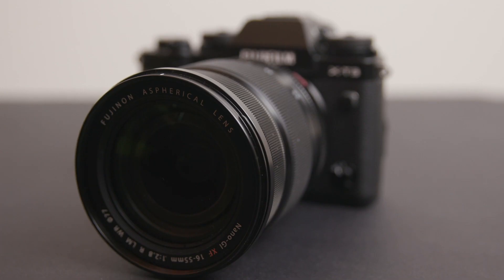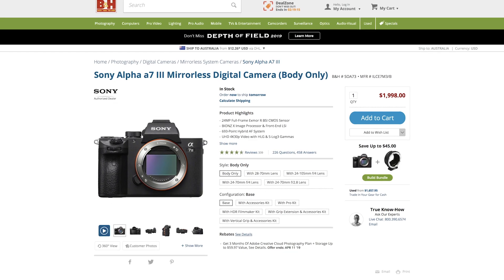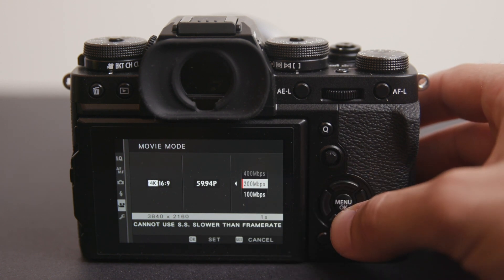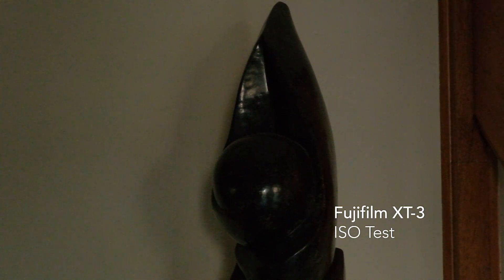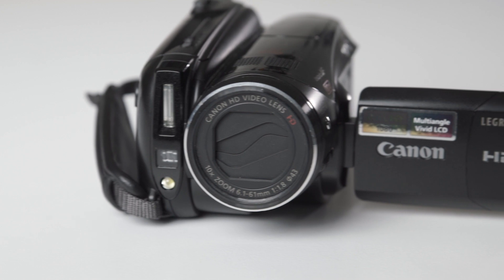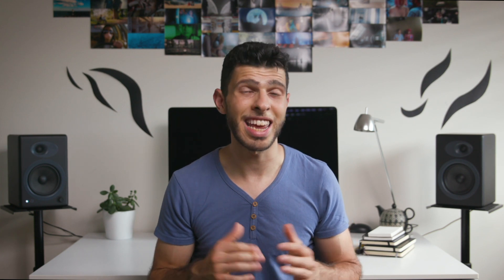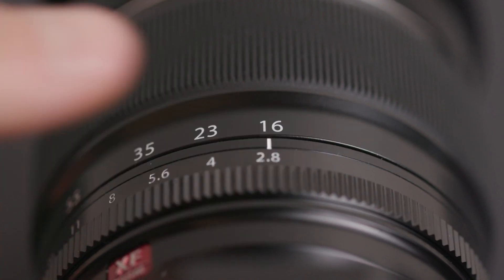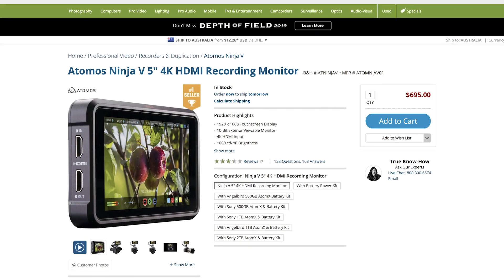My Fujifilm X-T3 Experience (For Video)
Products Shown:
Fujifilm X-T3